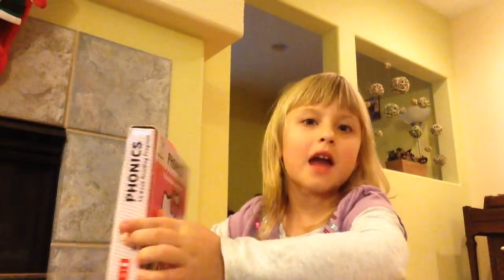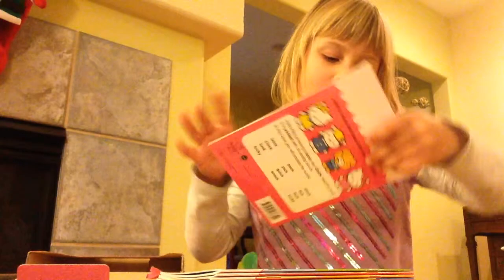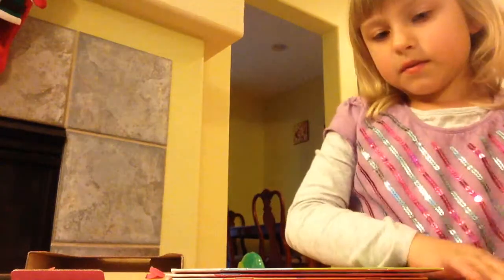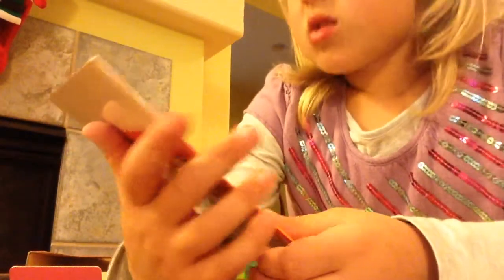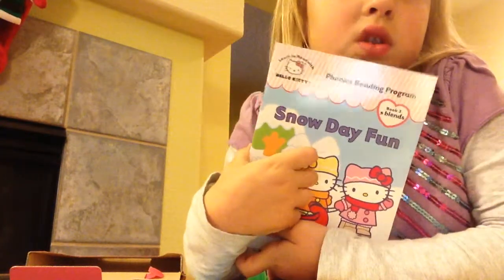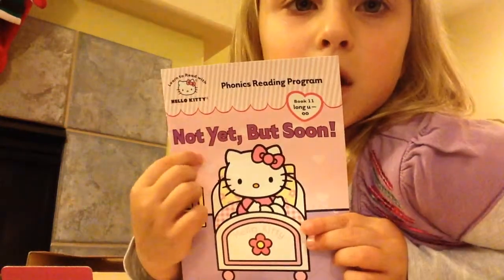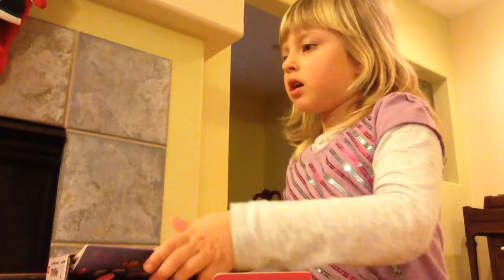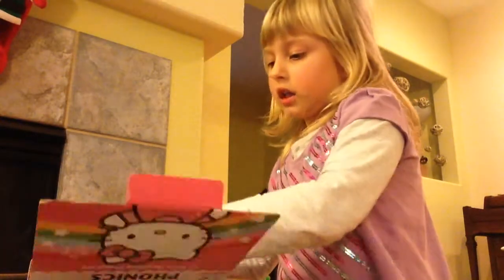Hello Kitty Books review